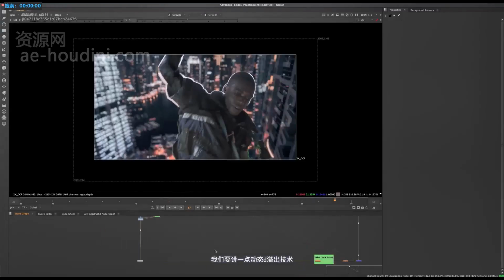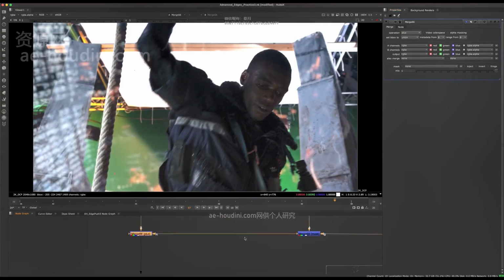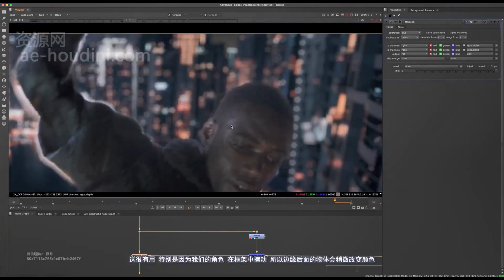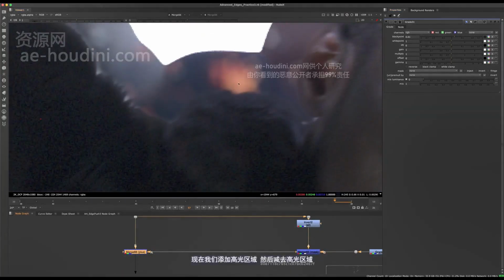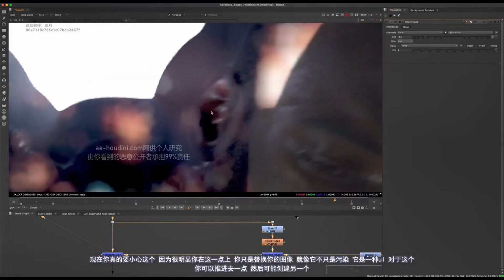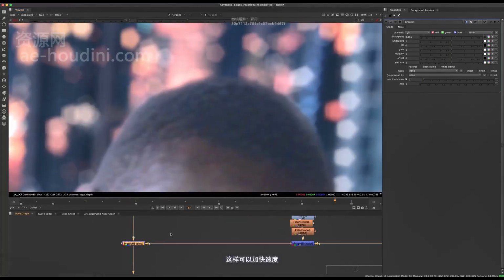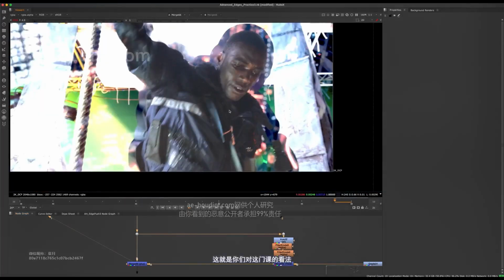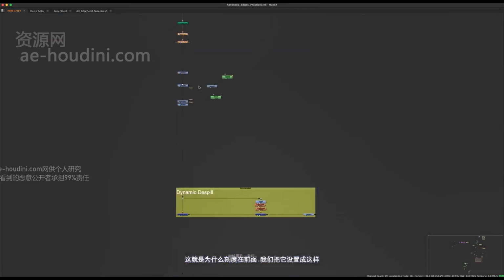52 Dynamic Despill